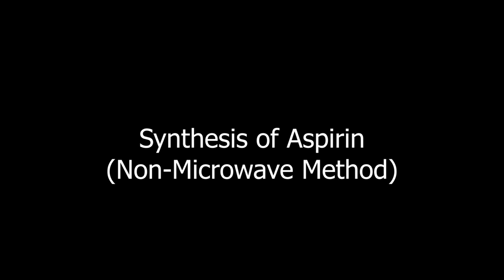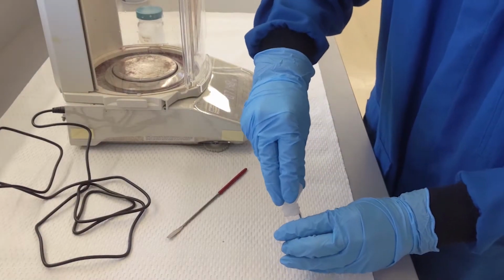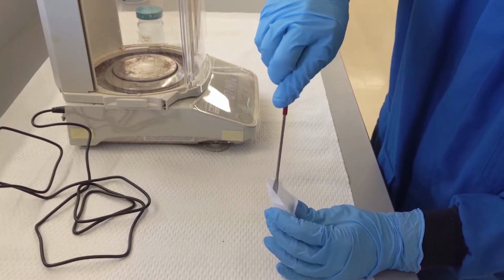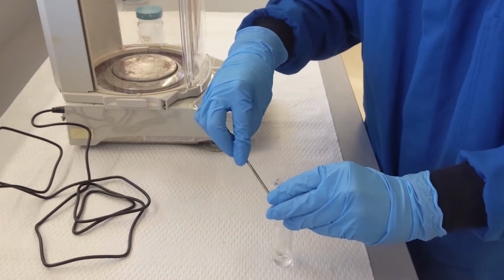Aspirin Synthesis (Non-Microwave Method)